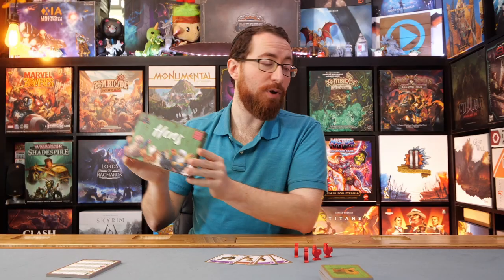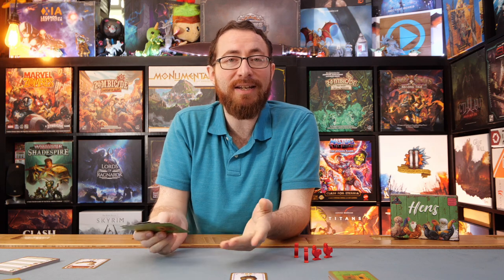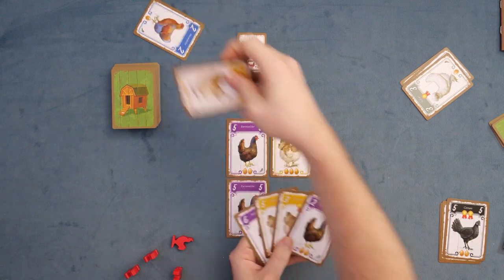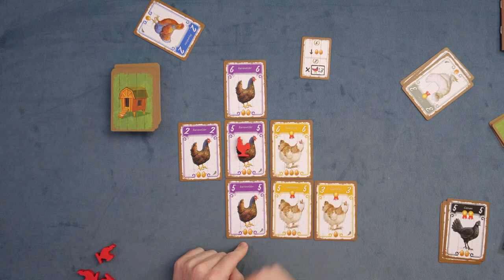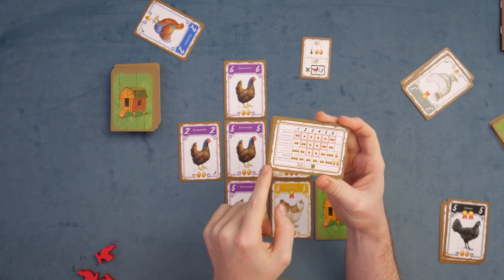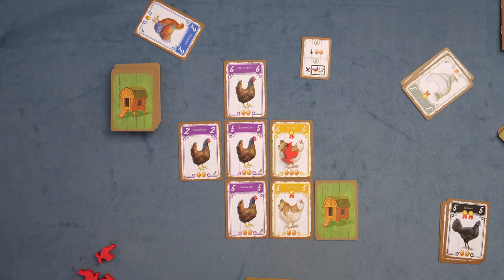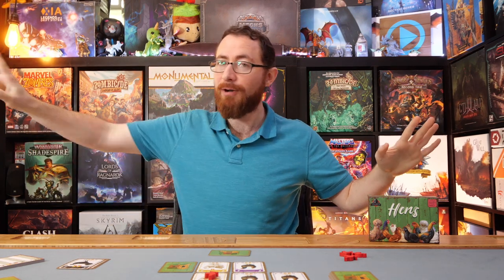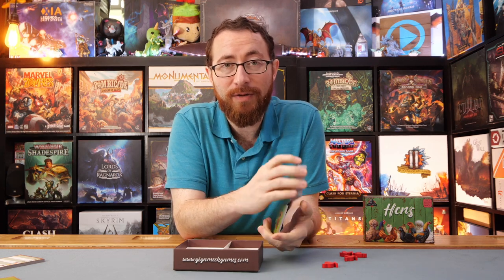Hens Review - It's A Chick Clique Shtick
A puzzly abstract card game of hens breeding.
In Hens you are a hens breeder! Each round you will play a hen card from your hand, trying to create a harmonious barnyard with different hen breeds. The rules to place cards are a few and simple, but the difficulty will be on making large groups of hens of the same breed.
At the end of the game you will gain points from your largest group of hens of the same breed in your barnyard, from your rooster token and from the goal card. Don’t forget some rare hens give you medals worth points at the end of the game.
The hens breeder with the best barnyard wins!

TimeStamps:
0:00:00 - Overview
0:06:04 - Ease of Play
0:06:22 - What I Like
0:07:36 - What I Don’t Like
0:09:12 - What I Can See Others Not Liking
0:10:19 - Final Thoughts
0:11:01 - Recommendations

5.0 - My absolutely favorite games. You can pry them out of my cold dead hands.
4.5 - Love this game! At the same time missing something that would make it a 5. Could be hard to table, lacking variability, a little light, etc.
4.0 - Really great game, almost always keeping, although has meaningful complaints as to what takes away from the experience.
3.5 - Really enjoyed, don't love it, may lose out to better games but the idea of never playing again is a bit sad.
3.0 - A good game, would play and suggest with the right people, if I never played it again wouldn't lose any sleep.
2.5 - A game I'd play again , but will never suggest it myself
2.0 - A game I don't want to play again
1.5 - A game I can't find any reason to recommend
1.0 - A game that is just bad.